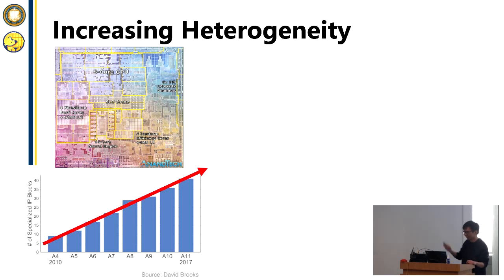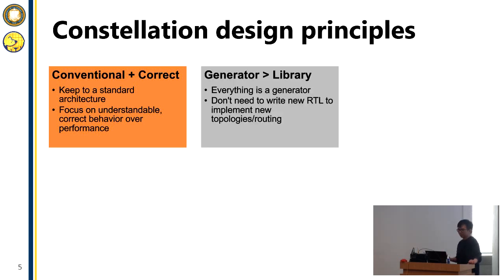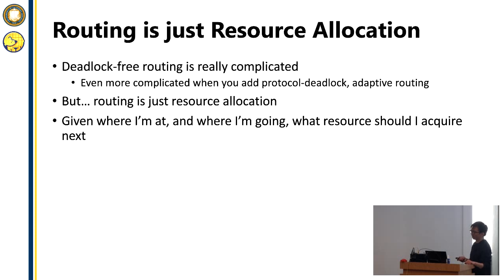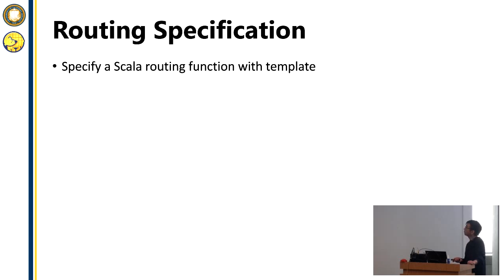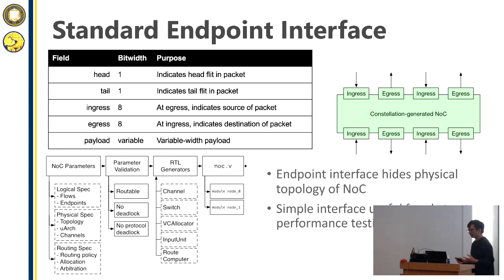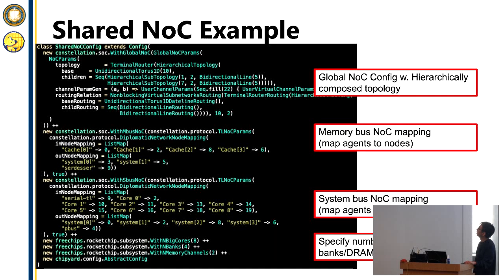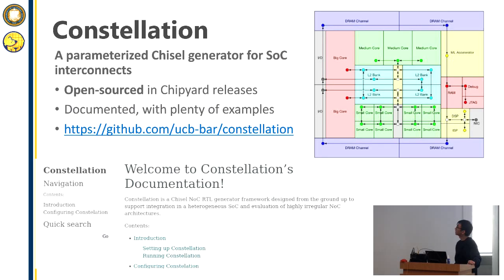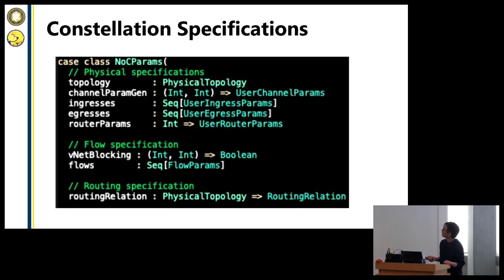Constellation: A Open-Source Chisel Generator for Network-on-Chip Interconnects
Jerry Zhao

In response to growing application diversity, System-on-Chip (SoC) architectures have become increasingly heterogeneous, with diverse cores and accelerators, as well as non-uniform memory systems. However, existing open-source design frameworks for SoCs and NoCs (Network-on-Chips) have been unable to facilitate design exploration of heterogeneous SoC architectures with irregular NoCs. We present Constellation, a new NoC RTL generator framework designed from the ground up to support integration in a heterogeneous SoC and evaluation of highly irregular NoC architectures. Constellation implements a highly decoupled specification system that allows an architect to specify an exponentially large design space of irregular virtual-channel wormhole-routed NoC architectures. Additionally, Constellation provides a diverse set of systems, regression tests, and evaluation tools to provide confidence in the correctness and performance of the generated hardware. Constellation is open-sourced and integrated into the Chipyard SoC design framework, allowing full-system exploration of heterogeneous SoC architectures with irregular memory fabrics.

OpenHardware

OpenHardware

Sun Apr  2 09:00:00 2023 at UCSB Henley Hall room 1010